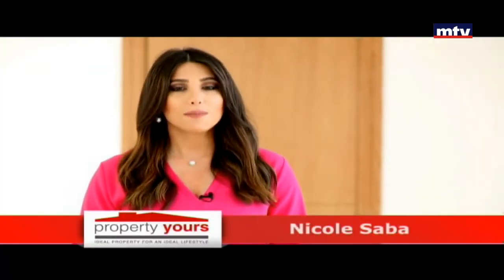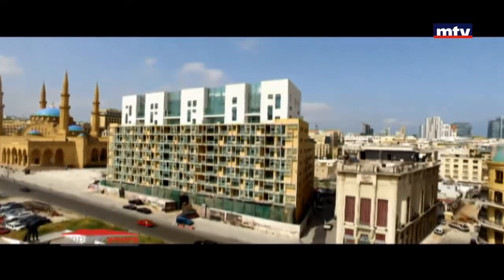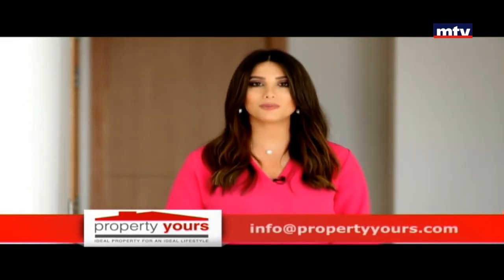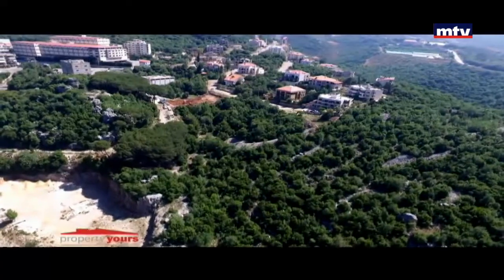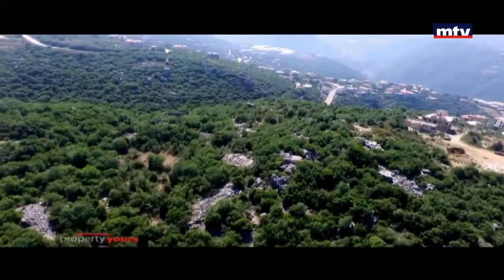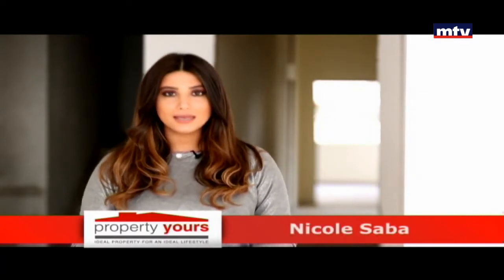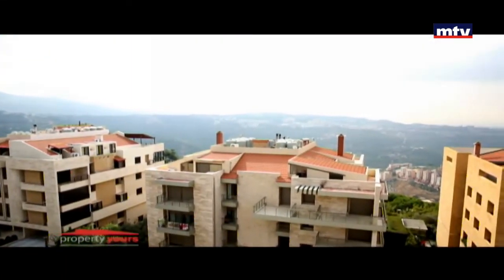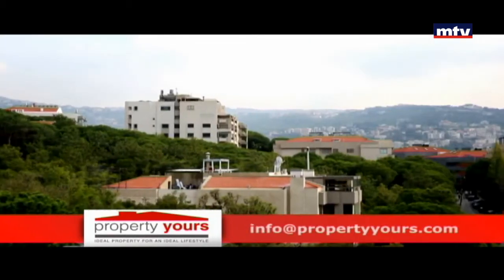Property Yours - 03/08/2017